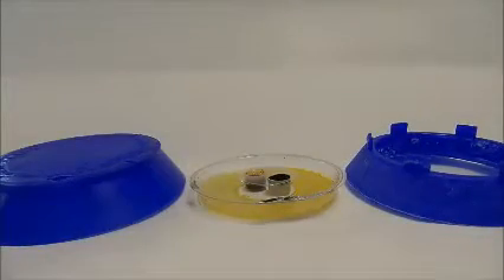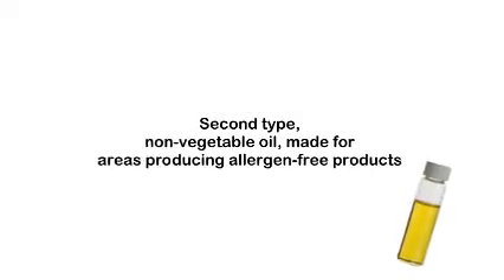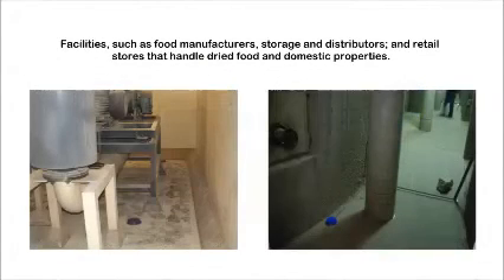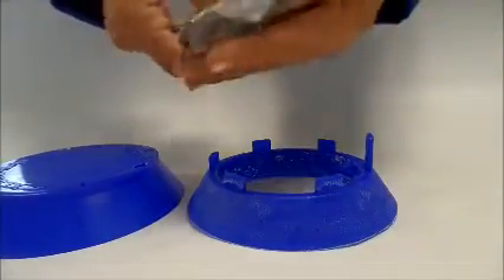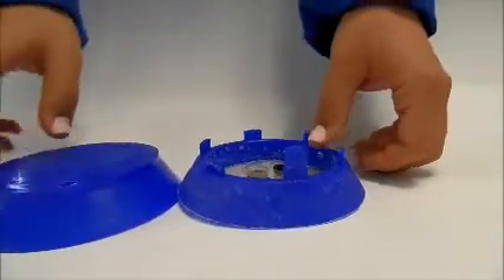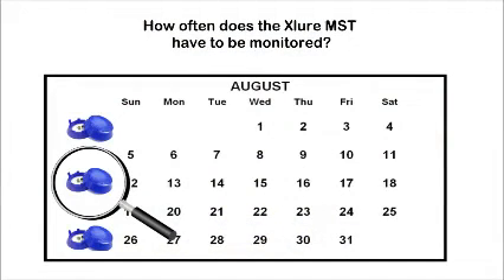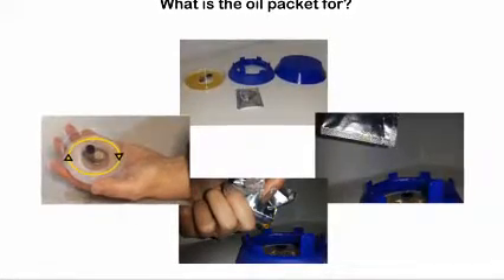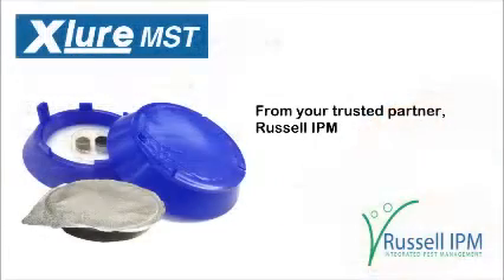Xlure MST (Multi Species Trap) introduction - USA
Xlure MST, innovative multi species trap to monitor stored products insects in food storage and processing premises . It can monitor over twelve species by attracting them with pheromones and specific food lures . The simple installation and maintenance of the Xlure - MST makes the prefered choice of te professional pest controllers world wide.